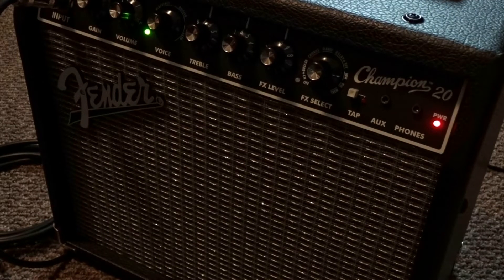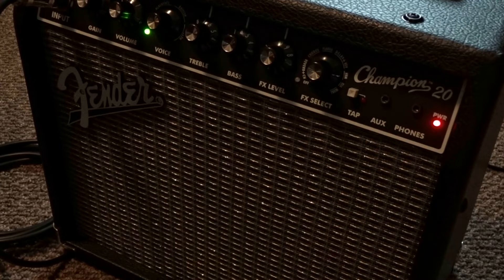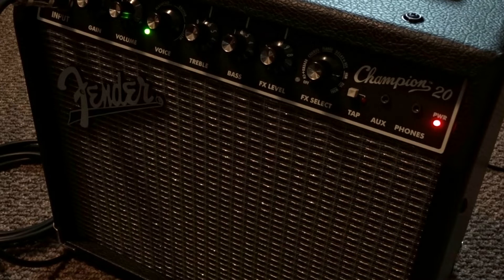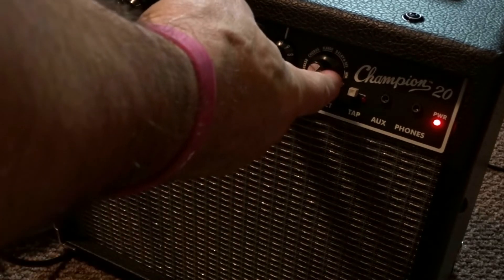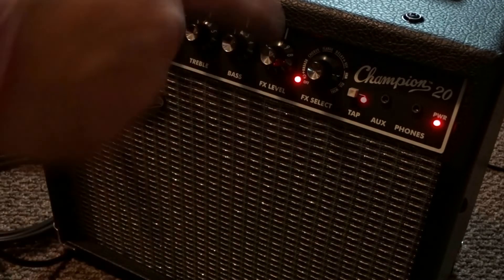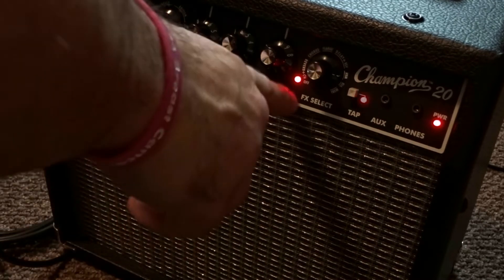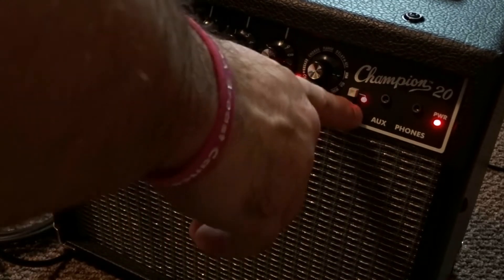Fender Champion 20 "3 - Different Reverbs, Chorus, Hall, & Spring" Demo